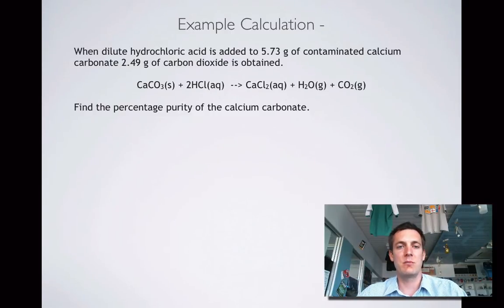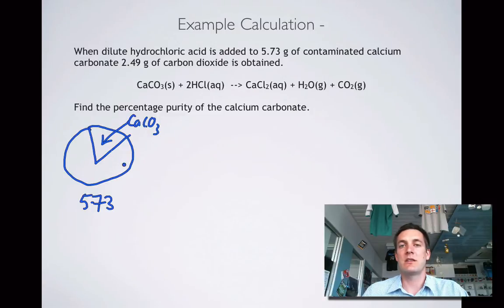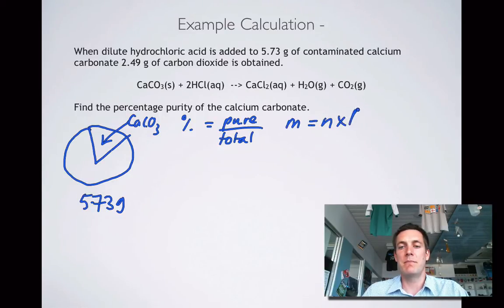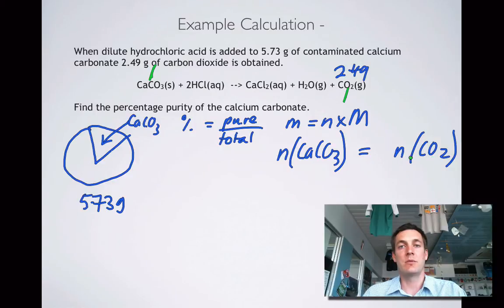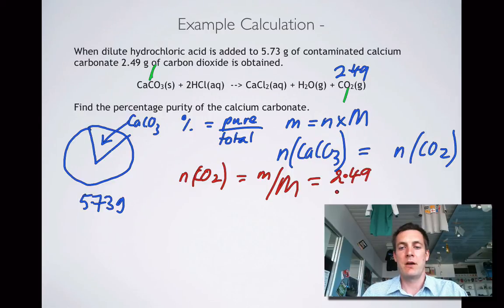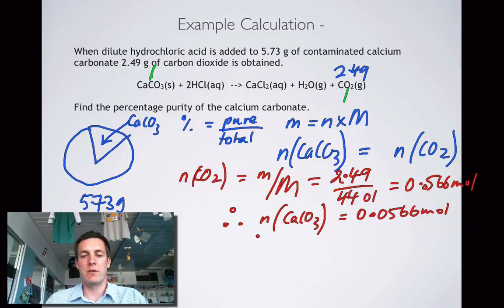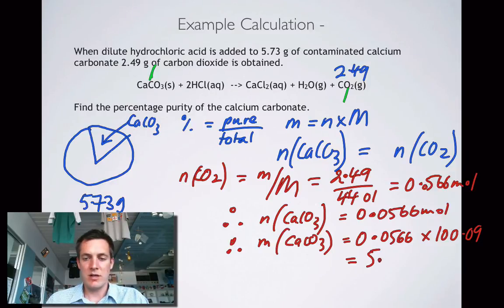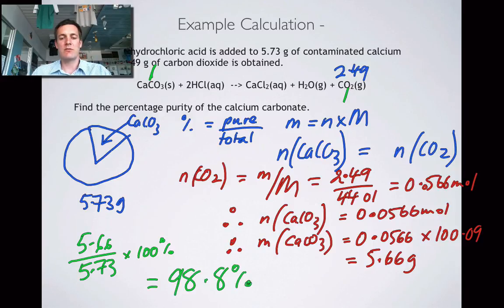3 Percentage Purity simpler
3rd in a series of five films covering some of the different types of calculation encountered in the WACE stage 3 chemistry course. Here we look at some slightly more complex problems in stoichiometry, and consider ways in which we might visualise the processes involved to make the numbers more manageable.